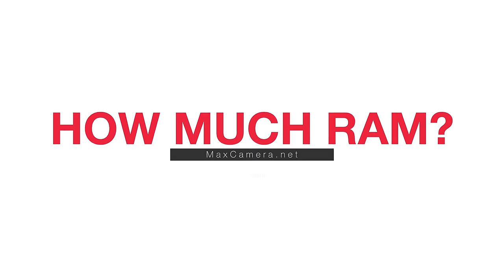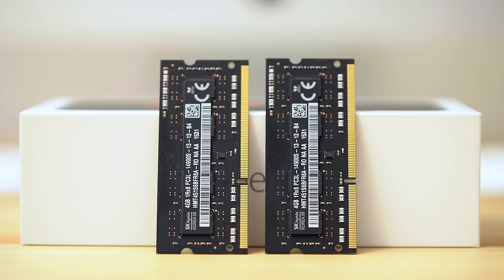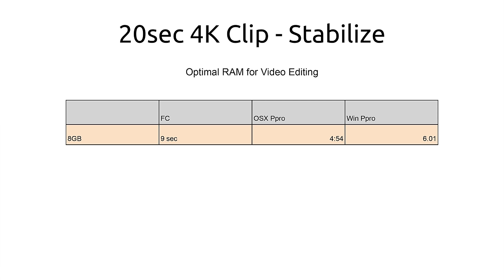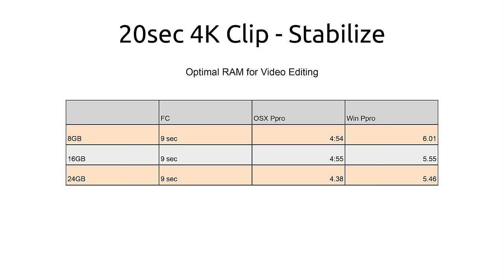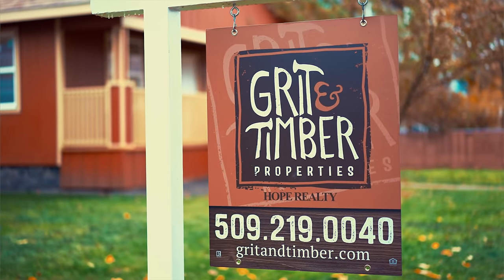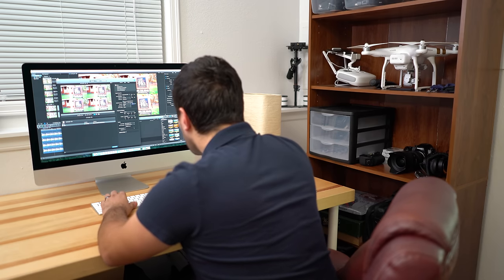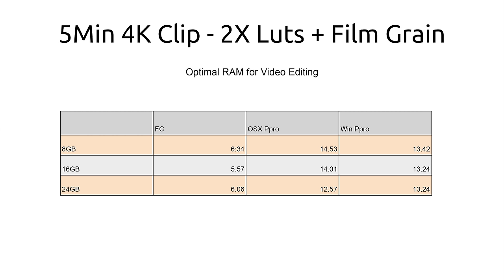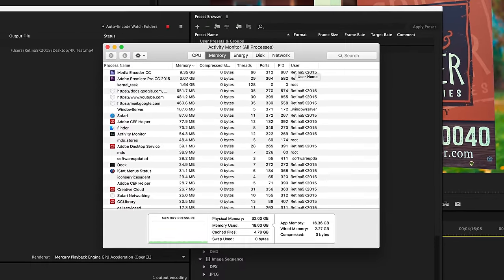Whats the Optimal amount of RAM for Video Editing? Final Cut X & Premiere Pro Tested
How much RAM do you really need for video editing?
iMac used in tests + RAM used on Amazon
⬇️More Info Below⬇️

Shot with:
A7s2 on Amazon
28mm F2 on Amazon
90mm F2.8 on Amazon
Mic on Amazon
Recorder on Amazon

I've often seen recommendations for people to get maximum amount of RAM their computer can handle. looking at their future computer spec list It didn't make sense why they would spend so much on RAM even if their CPU is not top of the line. Surely that extra cash would be better allocated toward a more powerful CPU instead. In this video I test how much more ram actually makes a difference in video editing, using both final cut x and Premiere Pro with Windows 8.1 and OS X El Capitan.